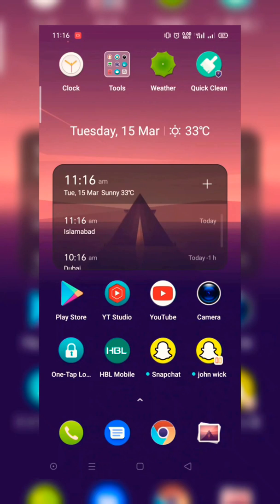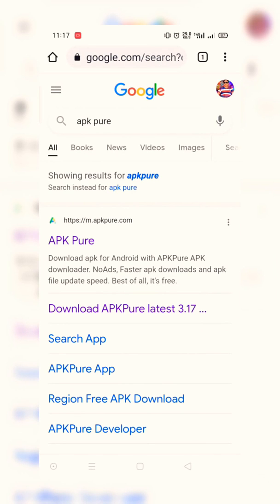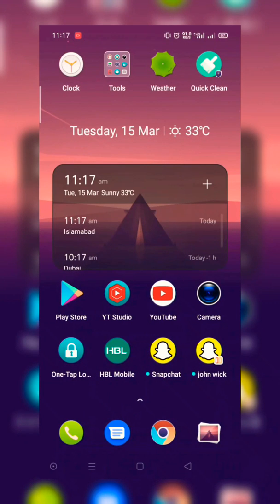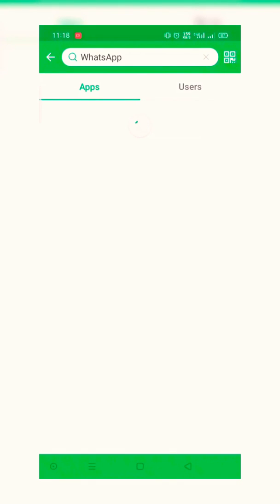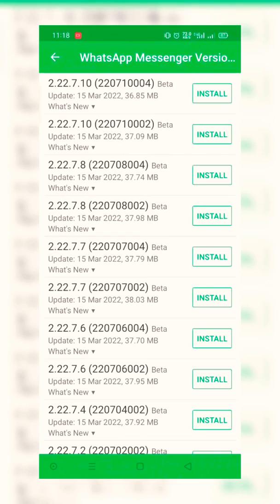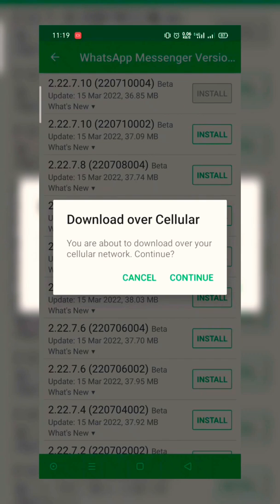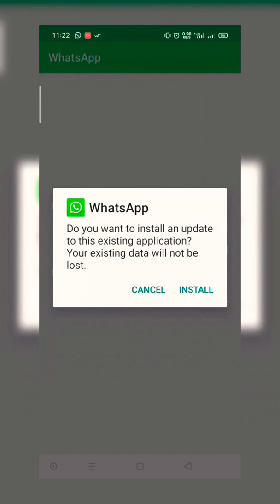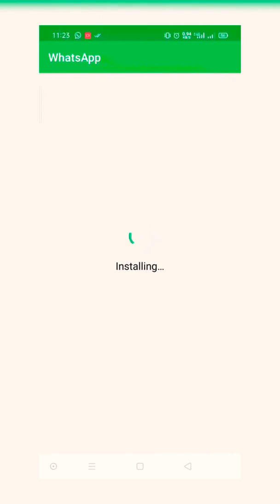How To Get WhatsApp Beta Version Without Joining The Beta Programme 2022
That video will gives you a help to Get WhatsApp Beta Version Without Joining The Beta Programme 2022..!

Please watch this full video and follow these simple steps until you get your desired result.

I hope that this video is helpful for you,